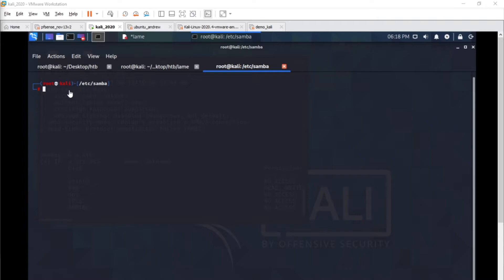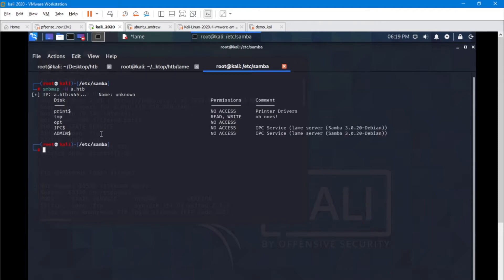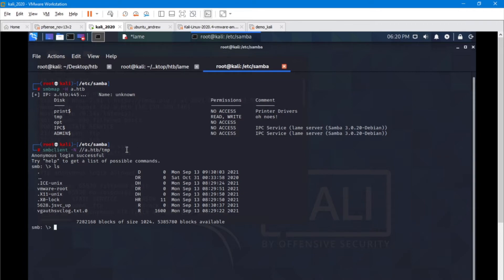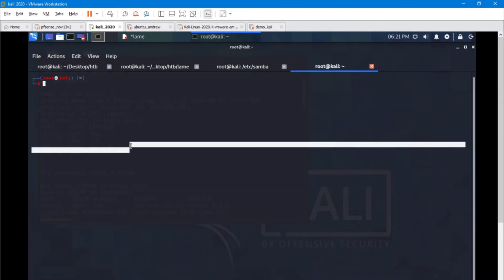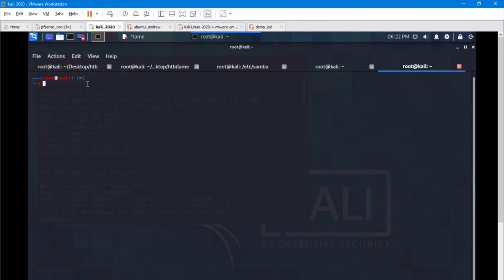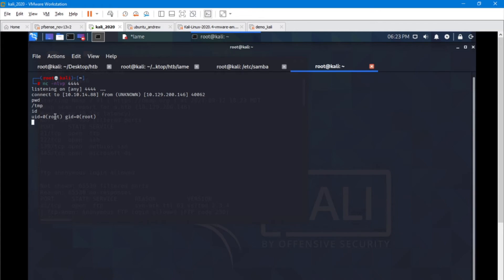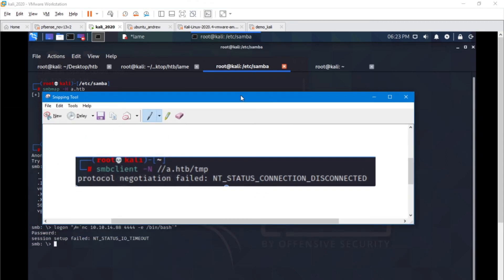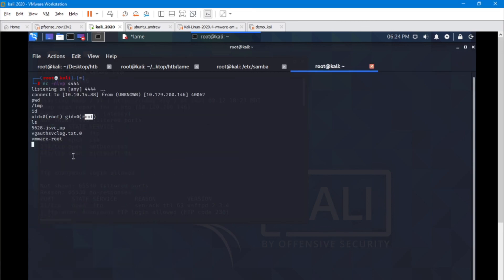Reverse Shell from SAMBA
improperly configured SAMBA can lead to an easily owned machine by an attacker.  In this video I show you how easy it is to run an reverse shell when connected via smbclient!